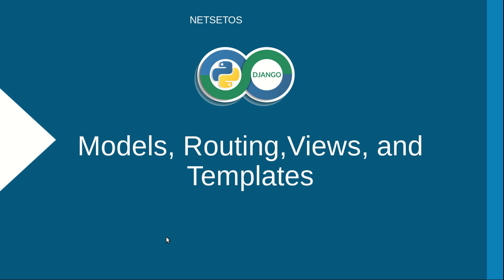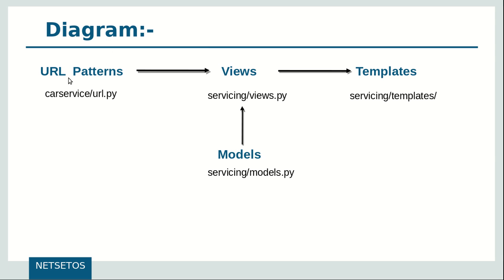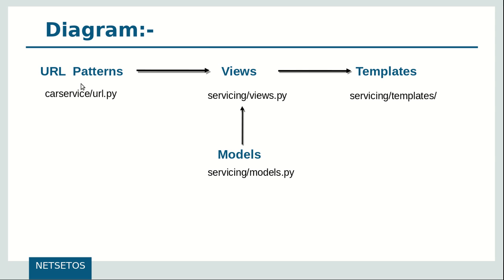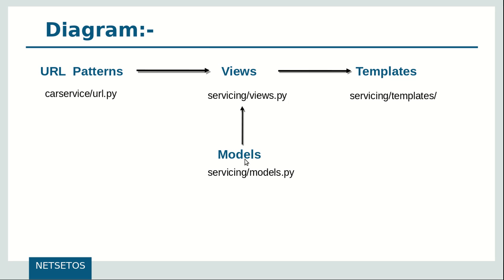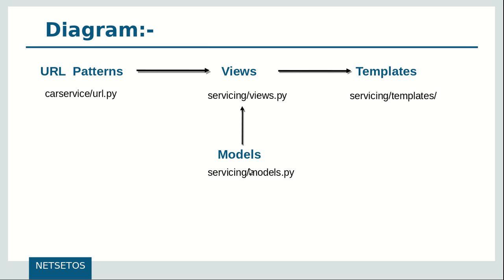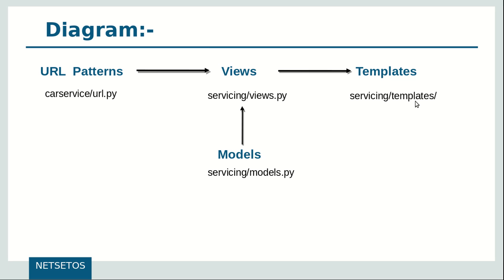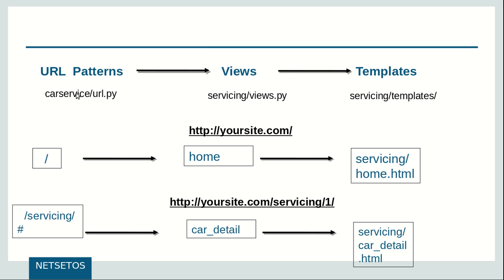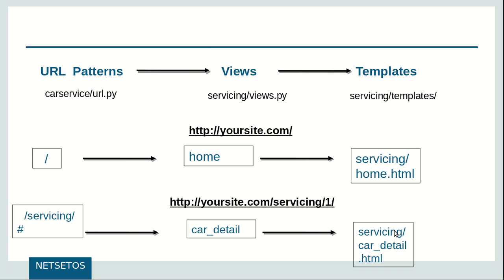LEARN DJANGO PART 6 MODEL VIEW URL TEMPLATE DESIGN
If anything is unclear, please let me know in a comment.
Happy Learning!!!

0:00: Description of MVT Architecture.
0:56: Project overview in terms of MVT Architecture.
2:32: Working of Template w.r.t project.Complete Routing Path between MVT

                1(a) What You Should know?
                1(b) What is Django?
Chapter 2: SETTING UP A DJANGO PROJECT
                2(a) Download Python and Django
                2(b) Create a Django Project
                2(c) Create a Django App
Chapter 3: WORKING WITH DJANGO MODELS AND ADMIN
                3(a) Models, Routing, Views and Templates
                3(b) Django Models and Fields
             .  3(c) Implementing Models and Fields
                3(d) Django Migrations
                3(e) Load Data in Sqlite
                3(f) Configure Admin
                3(g) Query Data with Django ORM
Chapter 4: URL HANDLERS AND VIEWS
                4(a) Understand URL Patterns
                4(b) Implement URL Patterns
                4(c) Implement Django Views
Chapter 5: DJANGO TEMPLATES
                5(a) Overview of Django Templates
                5(b) Implement Django Templates
Chapter 6: DESIGNING PROJECT
                6(a) Bootstrap Overview & Installation
                6(b) Implement Layout Bootstrap
                6(c) Implement Static Files
                6(d) Collect Static File
                6(e) Add CSS,JS,Jquery to static
                6(f) Finishing Touch to Template